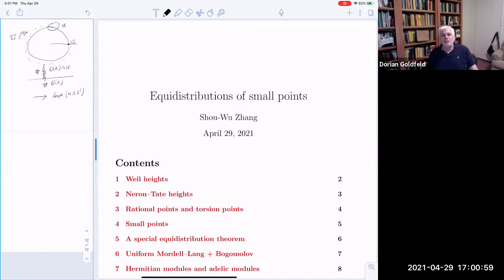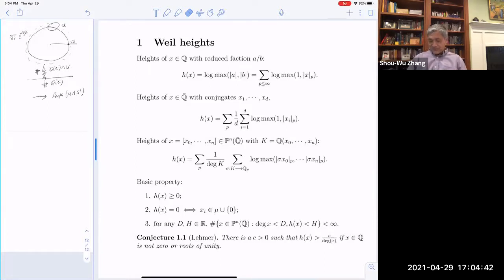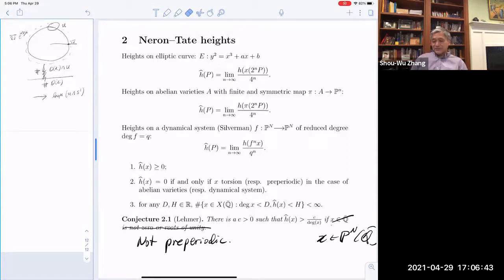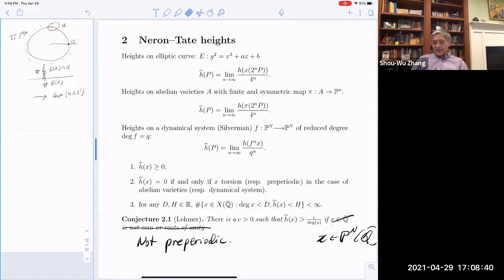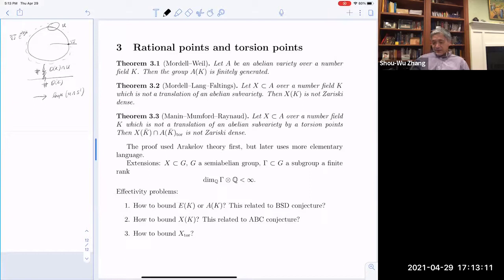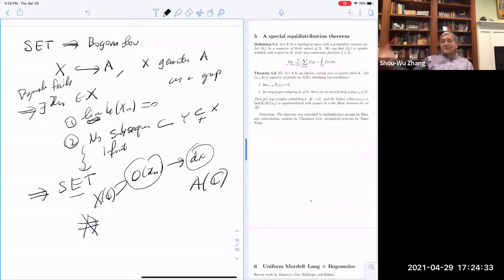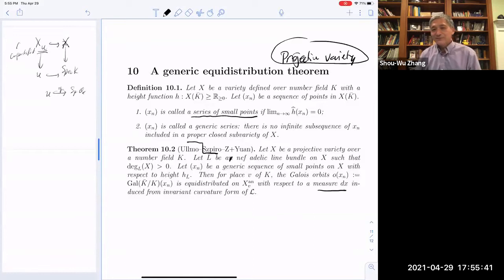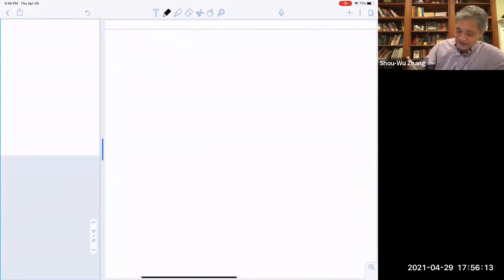Equidistribution of small points on quasi-projective varieties - Shou-Wu Zhang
Joint Columbia-CUNY-NYU Number Theory Seminar

Topic: Equidistribution of small points on quasi-projective varieties
Speaker: Shou-Wu Zhang
Date: April 29, 2021